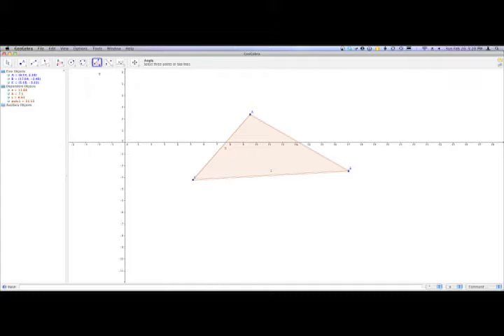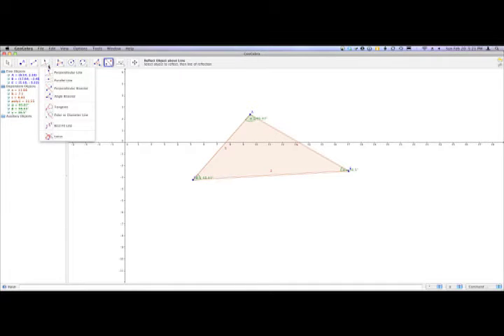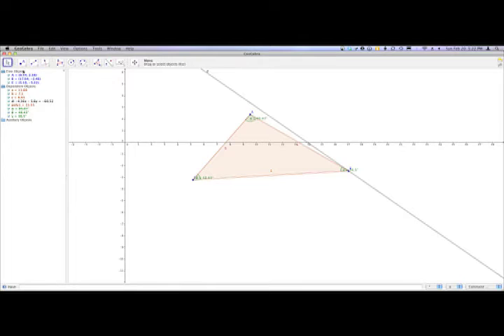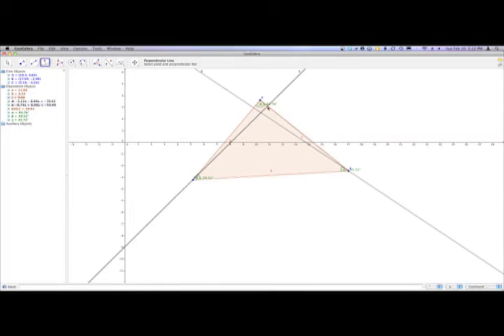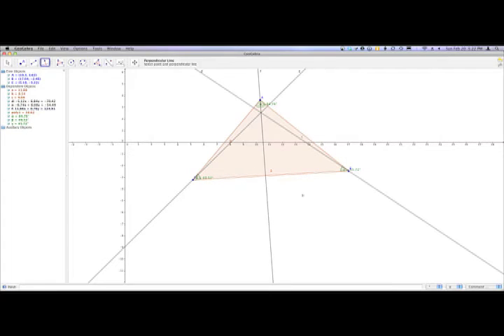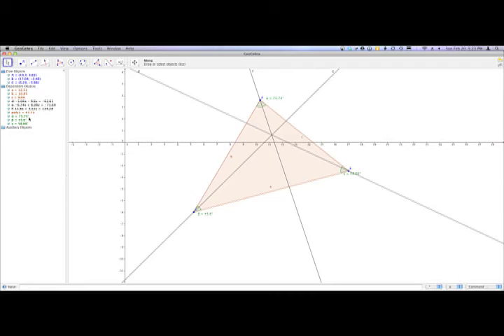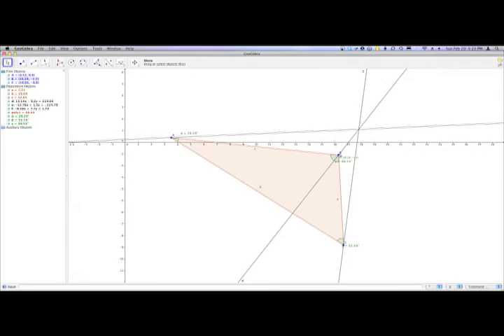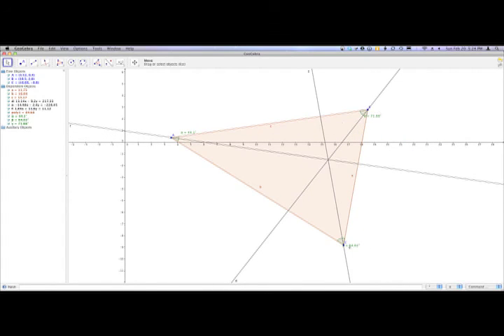Geogebra Introduction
A brief demo and intro to GeoGebra